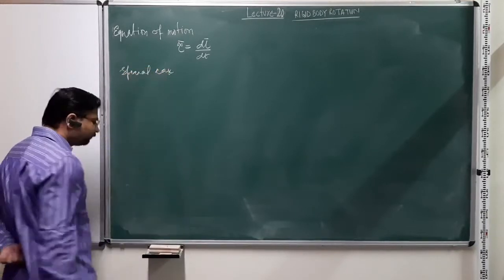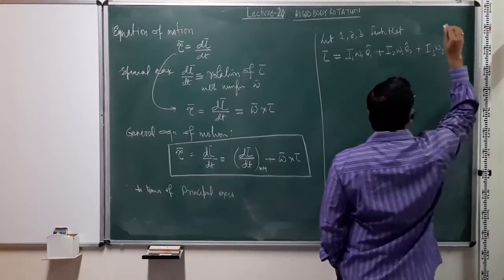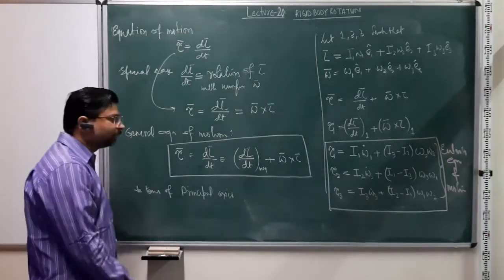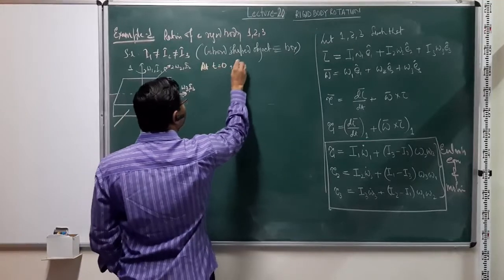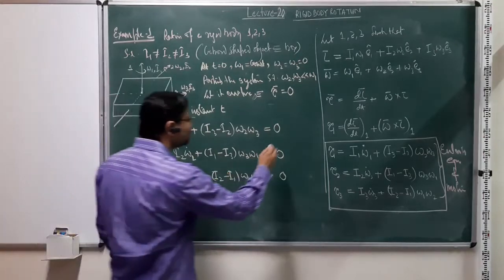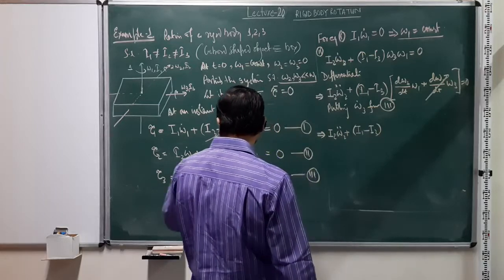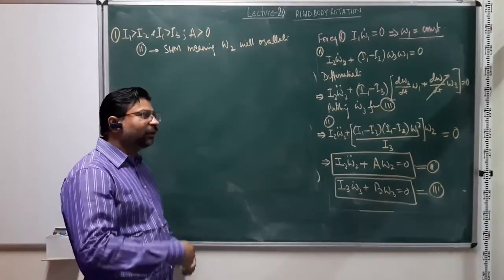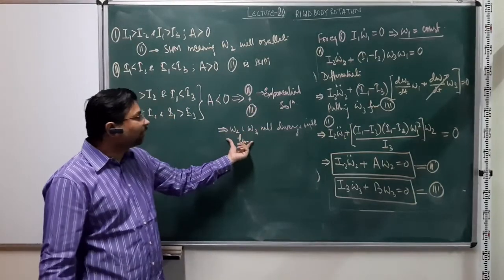Lecture-20 (Rigid Body Rotation)